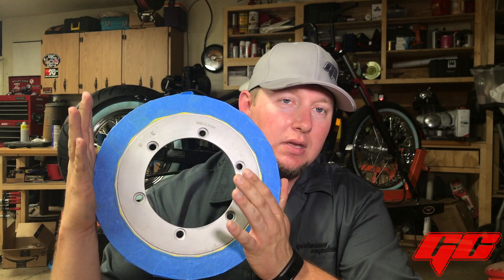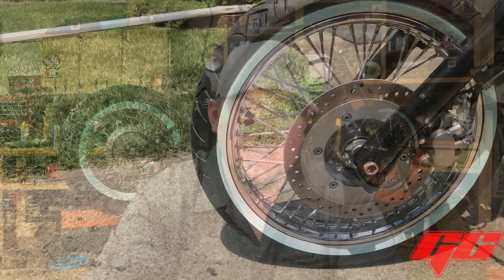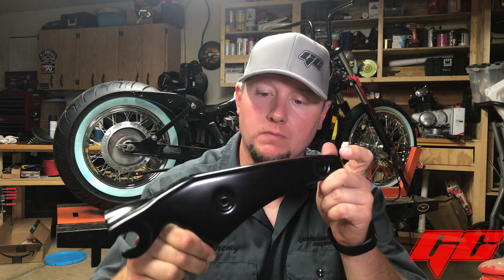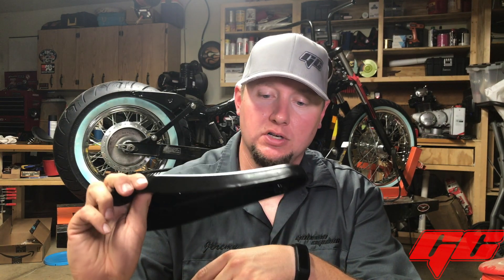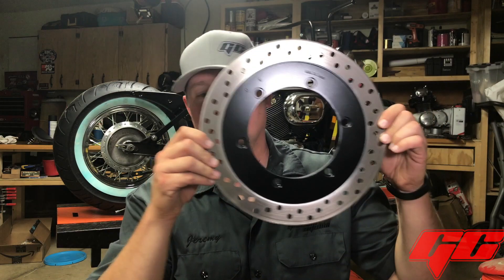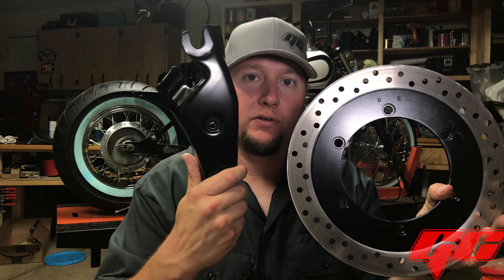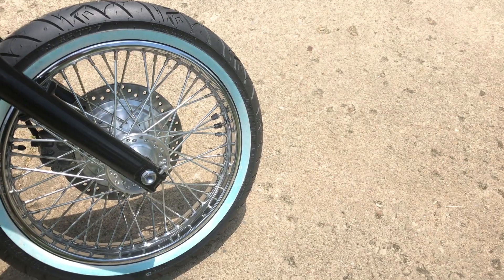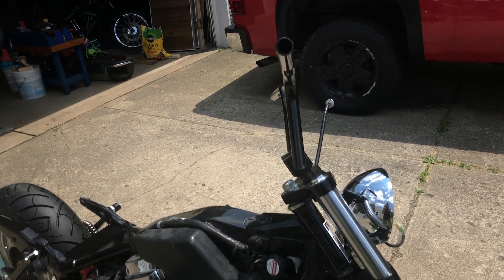Honda Shadow Bobber Update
Quick update on the 2003 Shadow Spirit Bobber build.  It should be wrapped up this week.